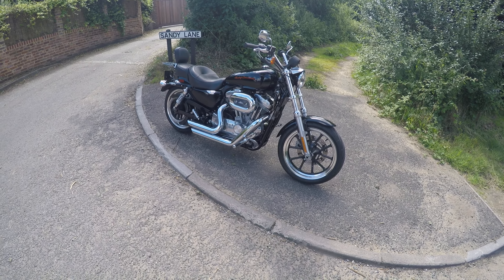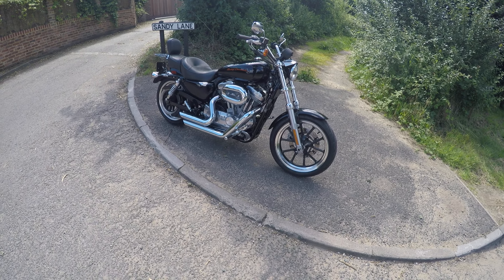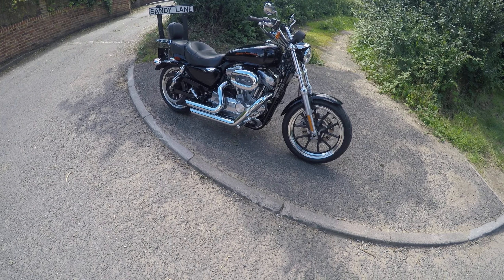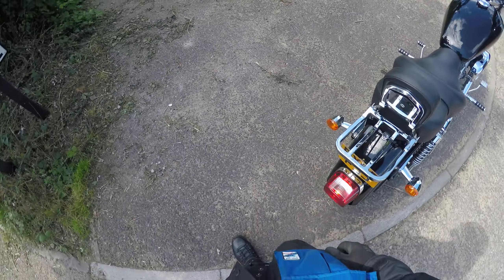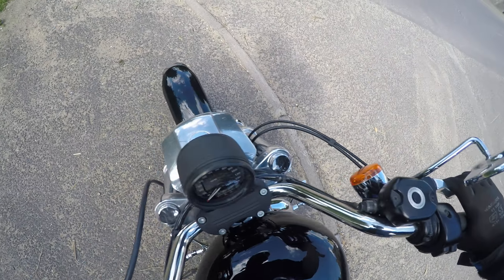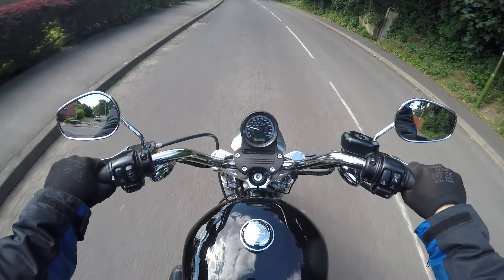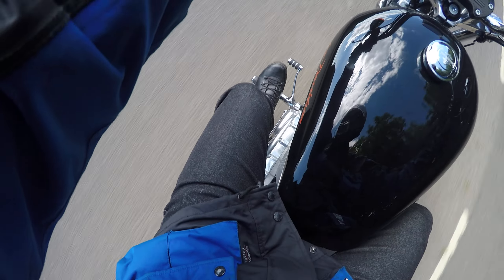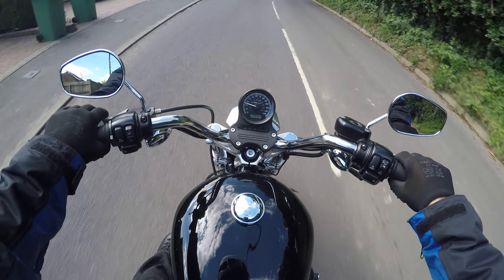Harley Davidson xl883 superlow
Demonstration ride on the xl883 superlow